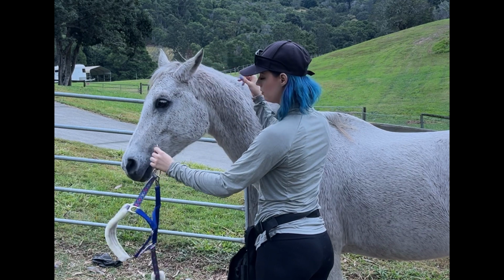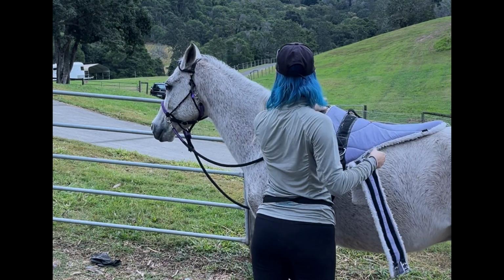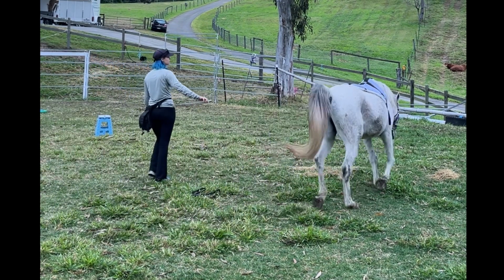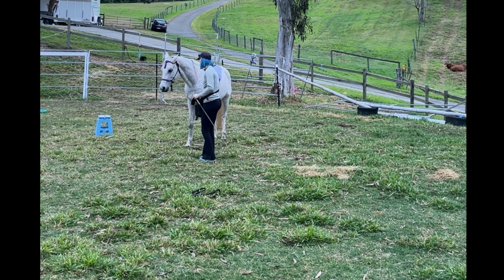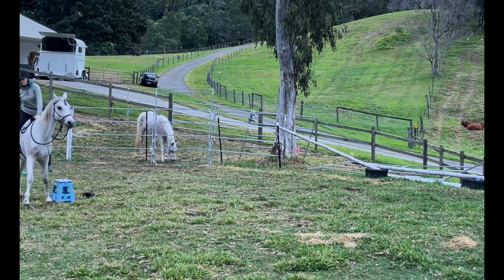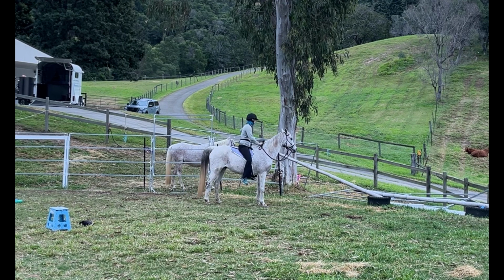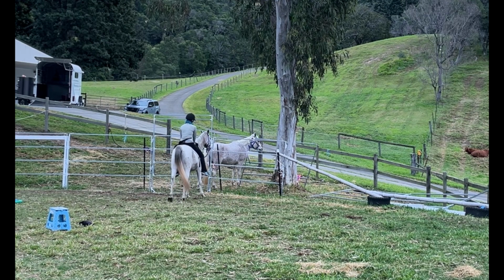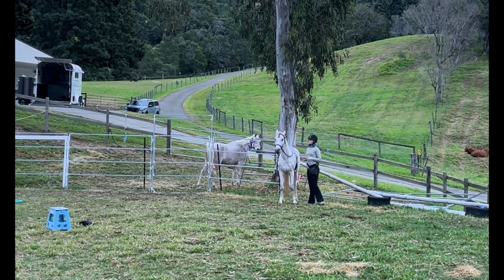Second ride on my green broken horse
Join us on our second ever ride!!

 I’m using a Medina bitless 3 in 1 comfort bridle you can check them out here: